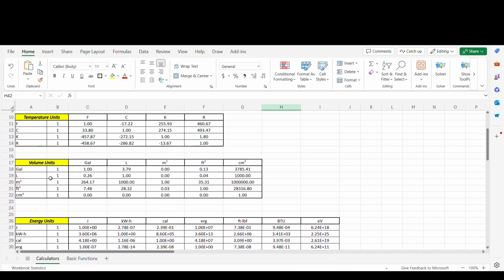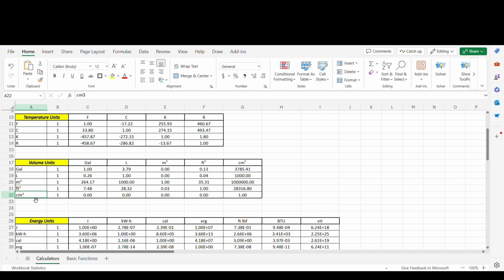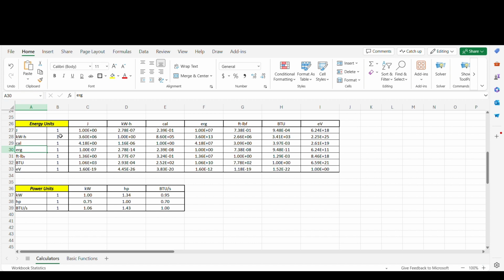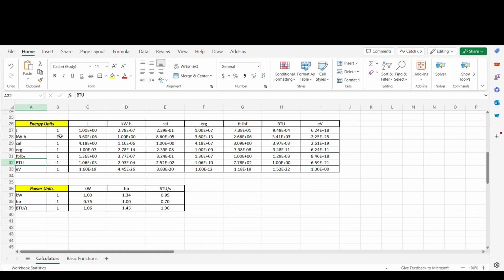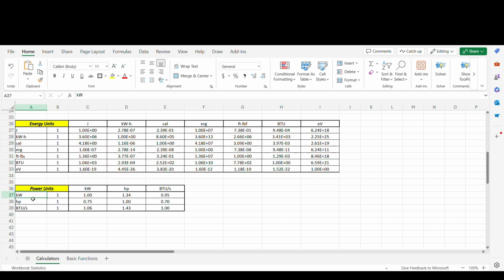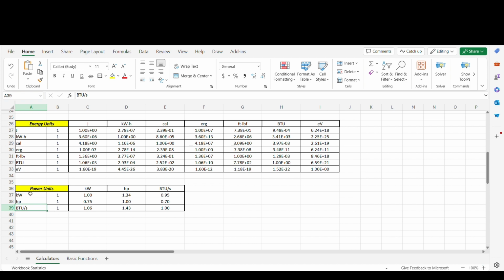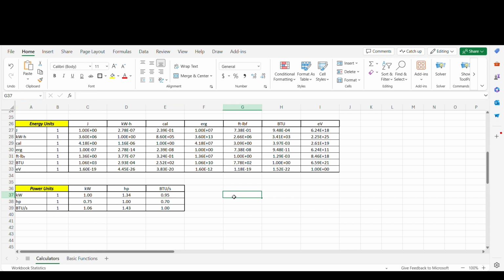Calculator 3 Volume, Energy, Power